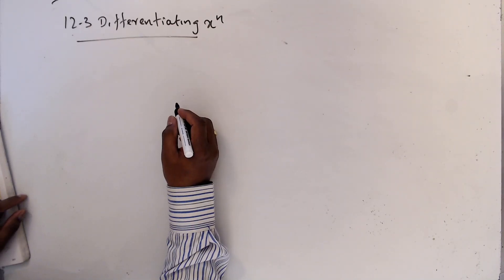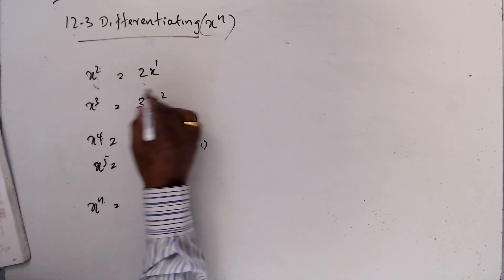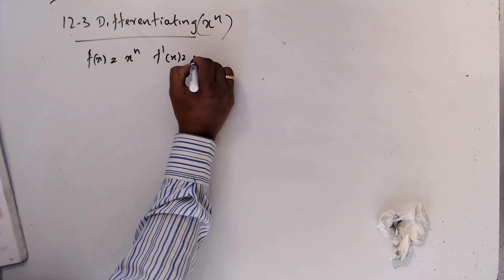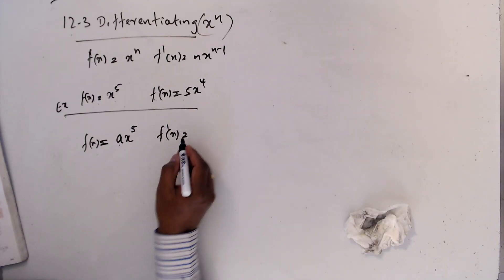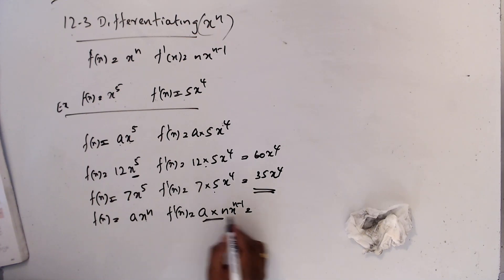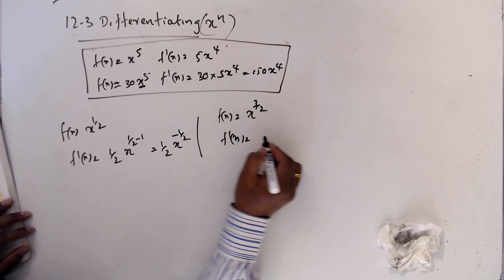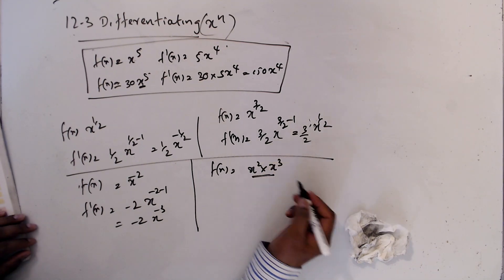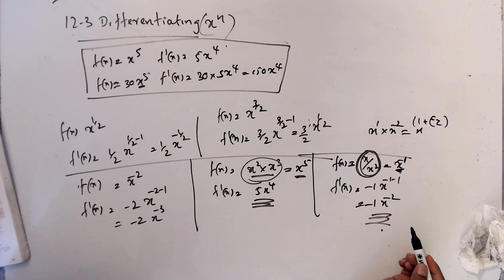Maths AS Level-Edexcel Pure Maths Chapter 12 – Differentiation -3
Chapter 12 - Differentiating - x ^ n